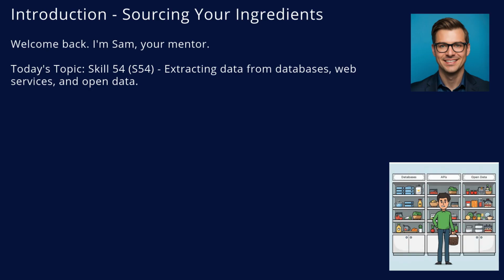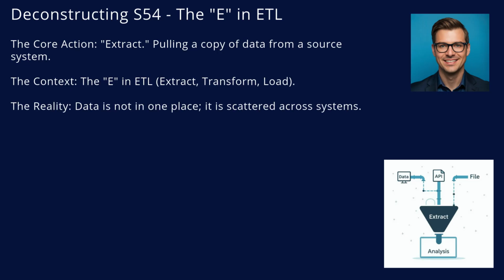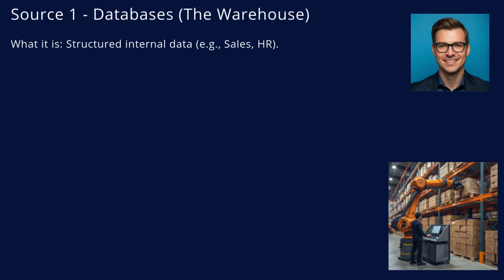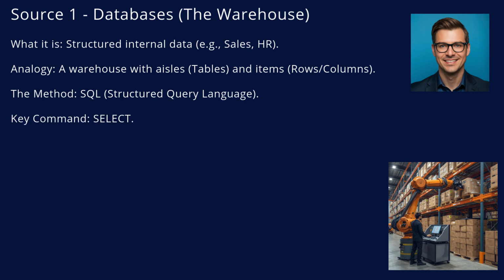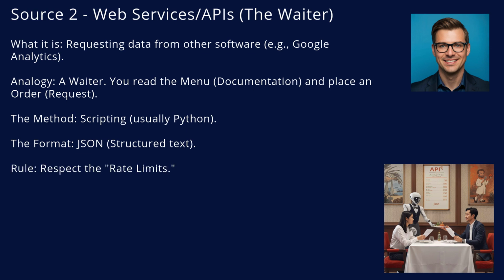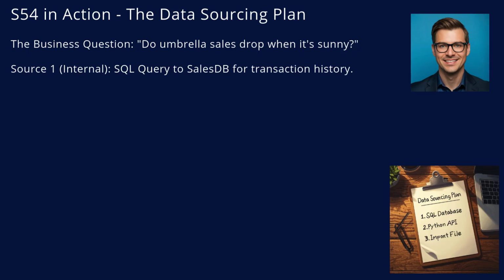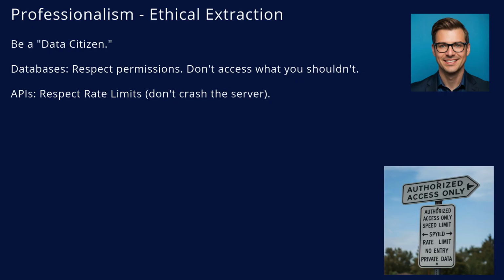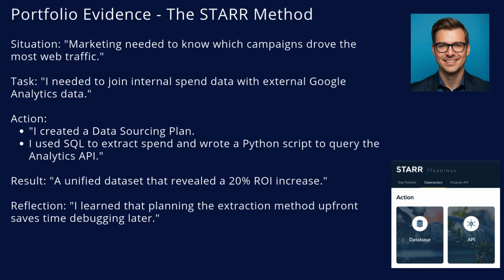🍳 DTSP S54: The Chef’s Pantry – Extracting Data (SQL, APIs, Files)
"Before you can cook, you need ingredients." In this session, Lead Tutor Sam breaks down Skill 54 (S54) for the Data Analyst pathway: Extracting data from a range of sources.

If you are an apprentice on the ST0119 standard, this is your guide to the first step of the ETL process. We move beyond theory to look at the three specific technical methods you need to master: SQL for databases, Scripts for APIs, and Pandas for Files.

IN THIS VIDEO:
The Chef Analogy: Why extraction is like sourcing ingredients.
The 3 Main Sources: Databases, Web Services, and Open Data.
The Toolkit: When to use SQL, Python, and JSON.
The Practical Plan: A practical example of joining sales data with weather data.
Ethical Extraction: How to be a good "Data Citizen."
Portfolio Guide: Writing up S54 using the STARR method.

ADDITIONAL DETAILS:
Your problem, solved! Find the exact answers you need below:
Slide 4: How do I get data from a company database?
Slide 5: What is an API and how do I use it?
Slide 7: How do I plan a complex data extraction project?
Slide 9: How do I prove S54 in my portfolio?

Timestamps:
00:00 Introduction - Sourcing Your Ingredients
01:10 Deconstructing S54 - The "E" in ETL
02:20 The 'Why' - Playing to Your Strengths
03:30 Source 1 - Databases (The Warehouse)
04:45 Source 2 - Web Services/APIs (The Waiter)
06:00 Source 3 - Open Data & Files (The Library)
07:15 S54 in Action - The Data Sourcing Plan
08:30 Professionalism - Ethical Extraction
09:20 Portfolio Evidence - The STARR Method
10:15 Major Project Application & Conclusion

EPA Checklist:
What: Did I identify the correct source (DB, API, File)?
How: Did I use the correct tool (SQL, Script, Import) to extract it?
Why: Did I validate the data to ensure it is complete and accurate?

Enhance your Data Extraction skills with these recommended courses:
Coursera: Google Data Analytics Professional Certificate
Pluralsight: SQL Fundamentals / Python for Data Science